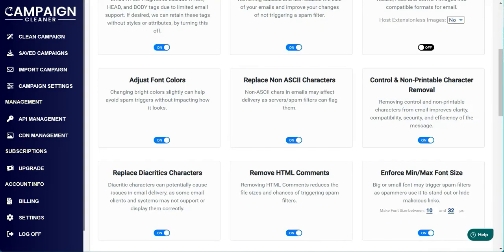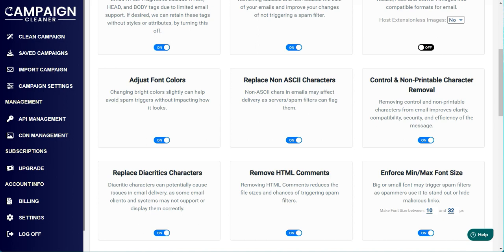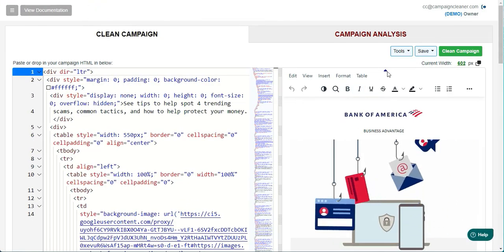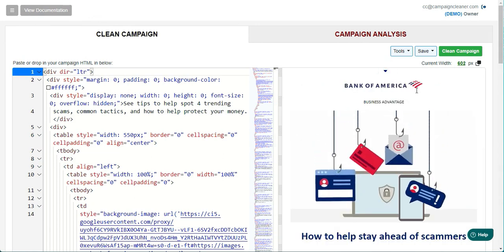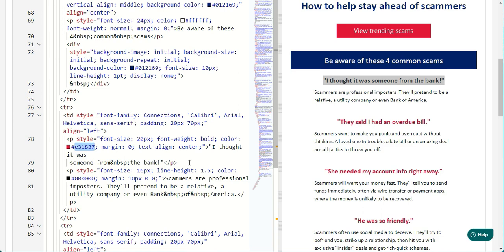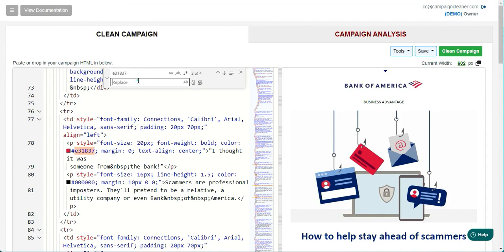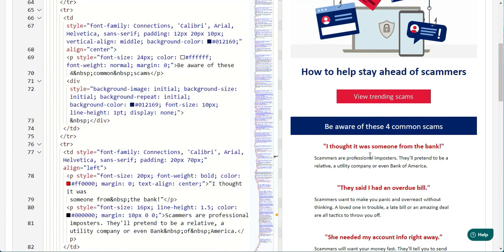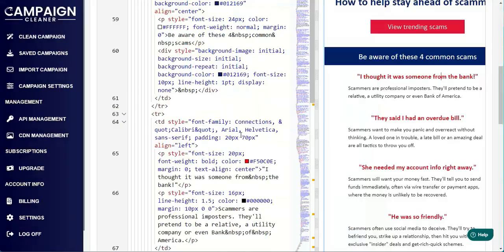Font Color Adjustment in Email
In this tutorial from CampaignCleaner.com, we'll delve into the crucial aspect of font-color adjustments in email marketing to reduce spam triggers. Learn how the right choice of font colors can impact the deliverability of your emails and minimize the risk of being flagged as spam. We'll provide insights into selecting appropriate colors that maintain the professional appearance of your emails while avoiding common color-related spam triggers. Whether you're a marketer, email developer, or anti-spam specialist, understanding the importance of font-color adjustments is key to ensuring your email campaigns reach the intended inboxes and achieve their desired impact.